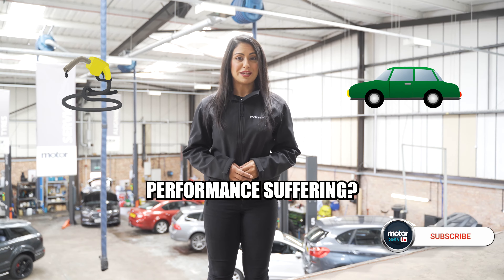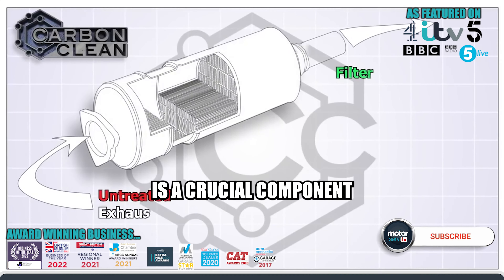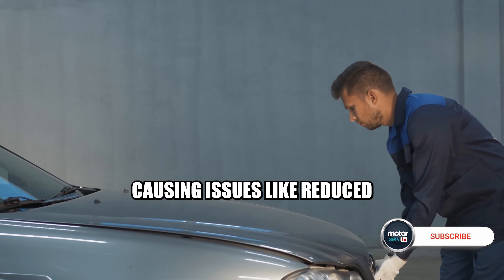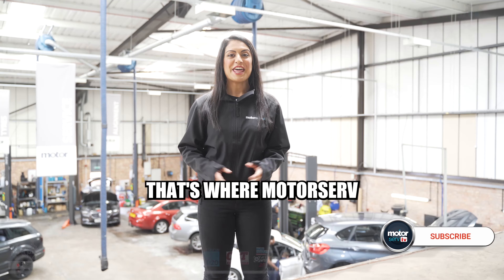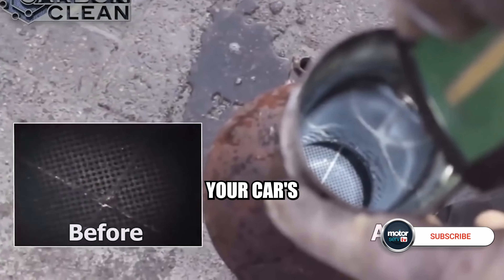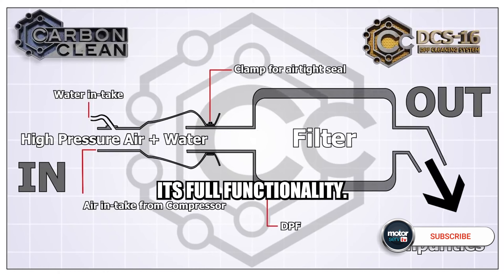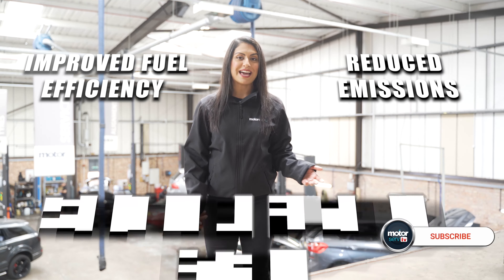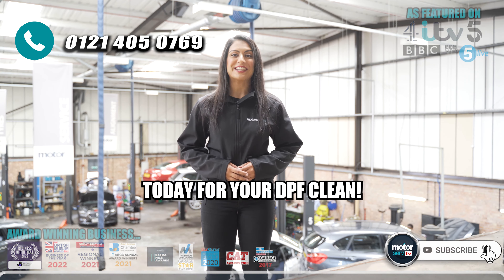Introducing DPF Cleaning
🚗✨ Explore the Magic of DPF Cleaning! 🧹💨

Introducing our state-of-the-art DPF cleaning machine – your solution to a cleaner, greener engine! Is your Diesel Particulate Filter due for a cleanse? It's time to breathe new life into your vehicle's performance. 💥🚙

Don't miss out on this opportunity to optimize your engine's efficiency! Book now and drive with confidence. 🛠️🚀